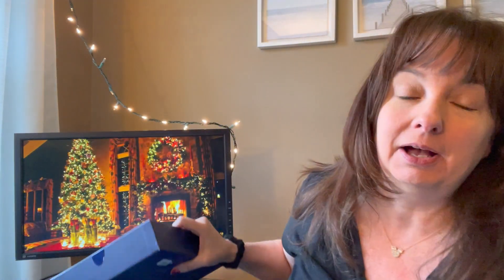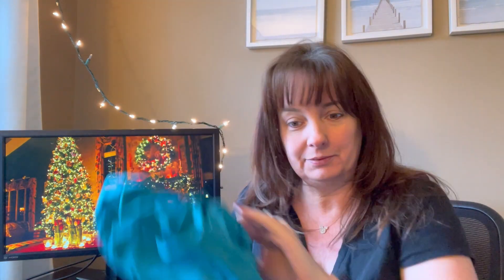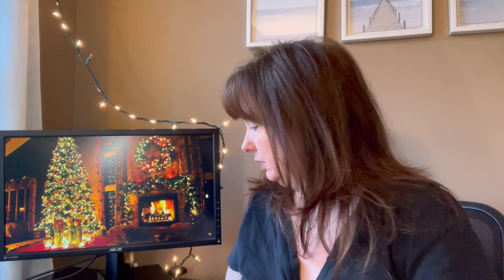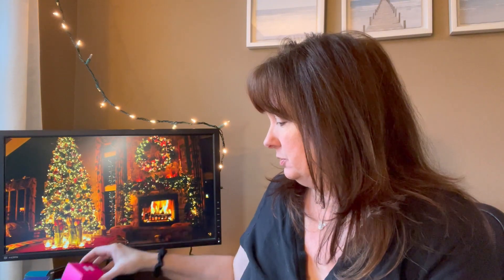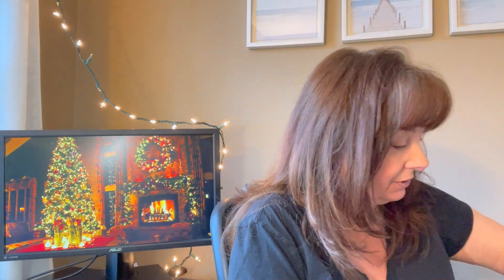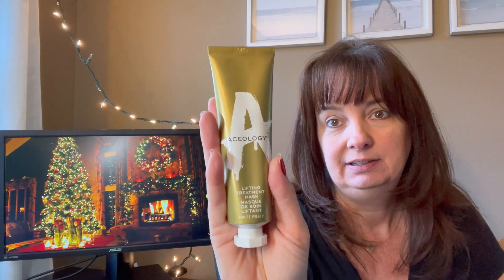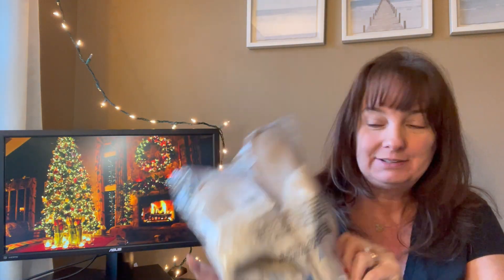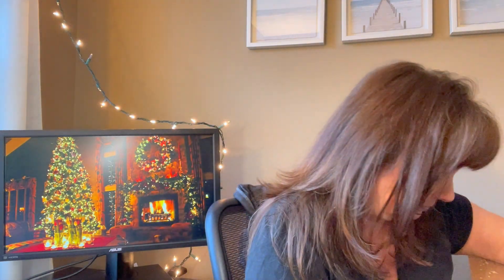Unboxing my Fab Fit Fun Winter Box and Ulta Advent Calendar!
Today I am unboxing my winter Fab Fit Fun box and also catching up on my Ulta Advent Calendar!  Hope everyone has a great Holiday!